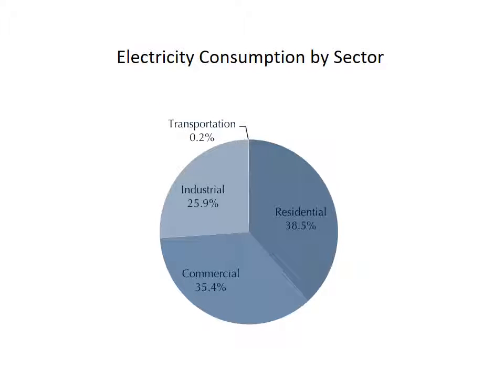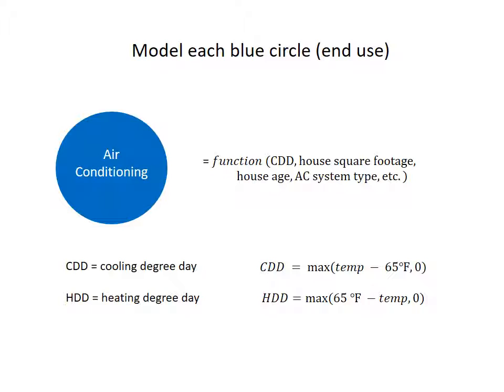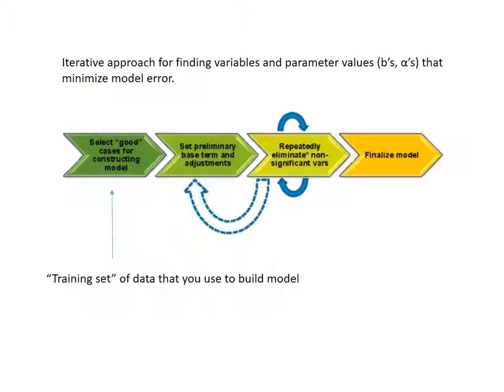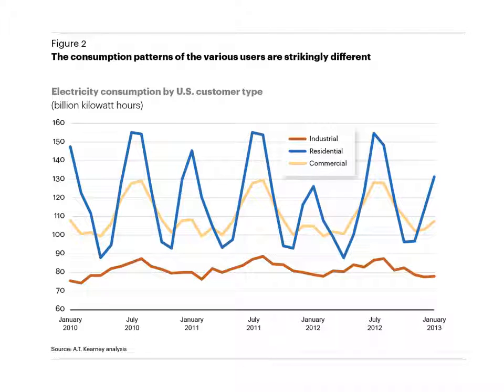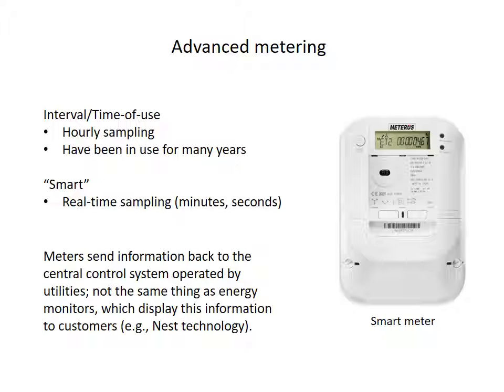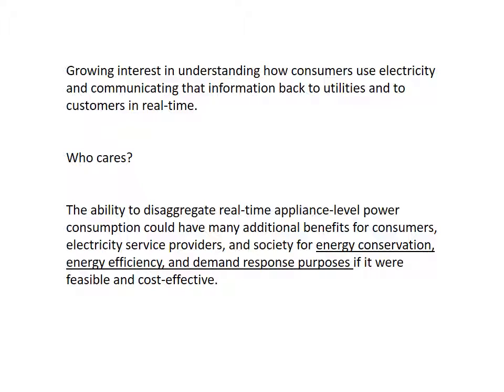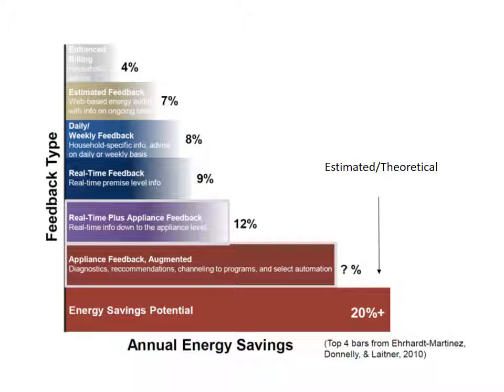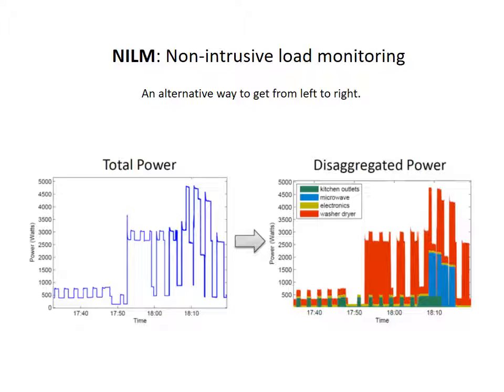Lecture 20 Energy Disaggregation